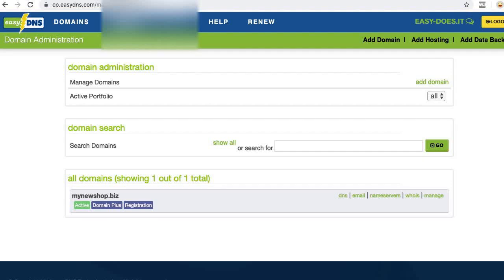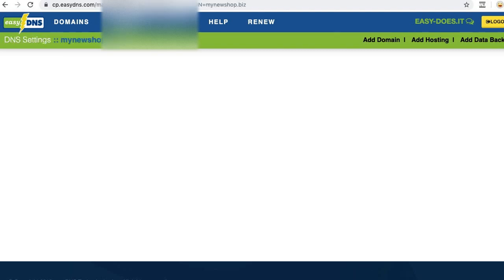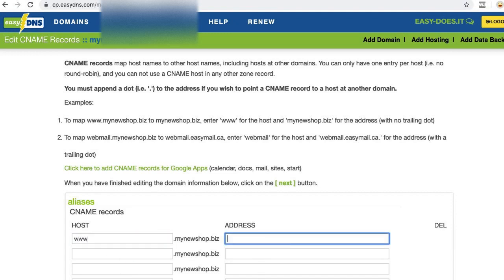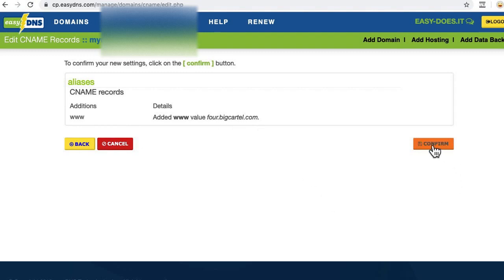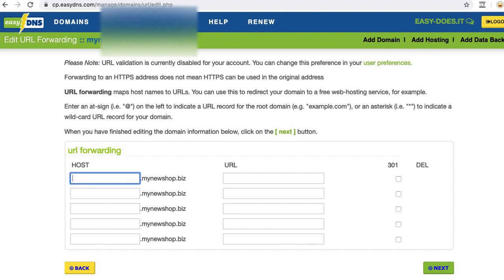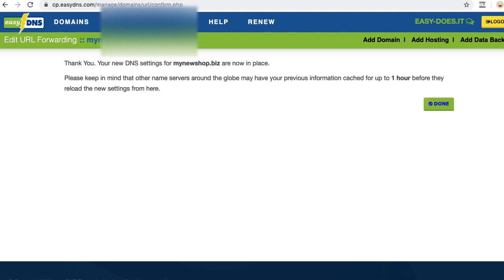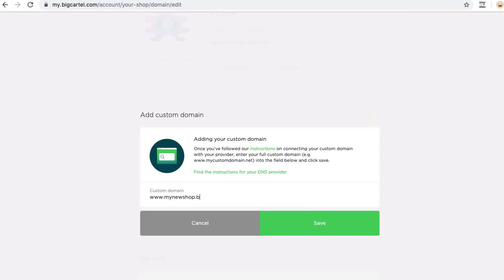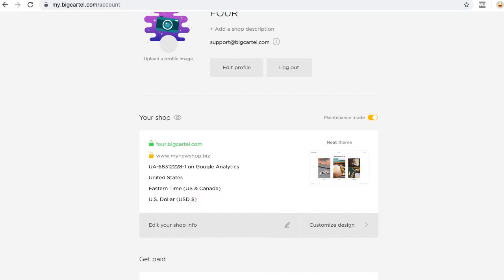Set up an EasyDNS custom domain for your Big Cartel shop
Using a custom domain from EasyDNS? Karen, from our Support team, walks you through setting up your EasyDNS domain for your Big Cartel shop! Easy peasy!